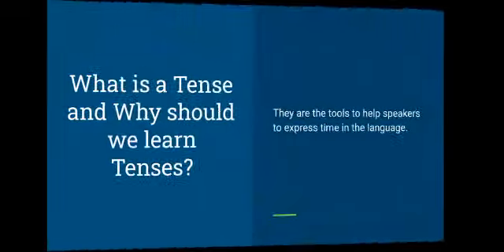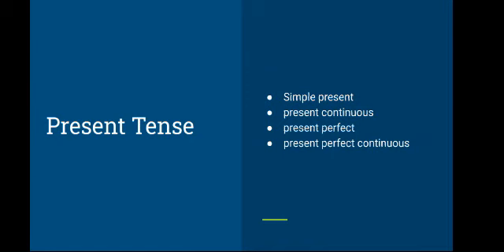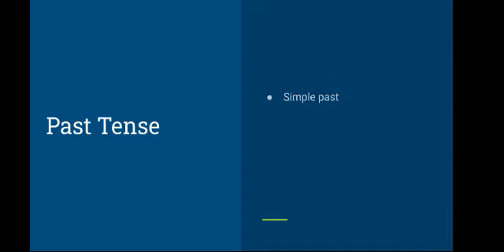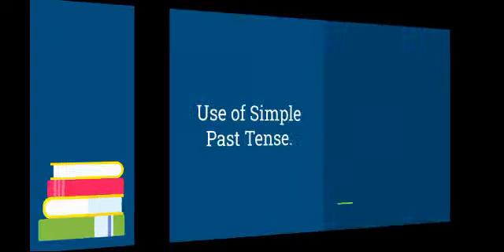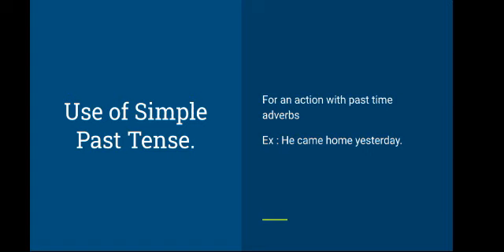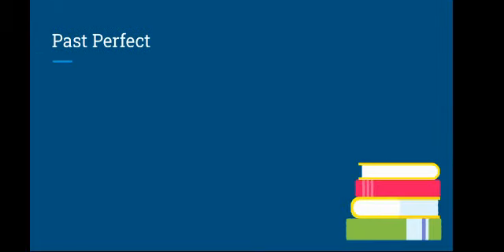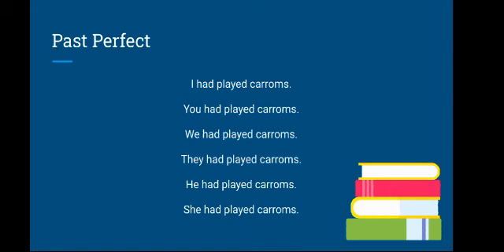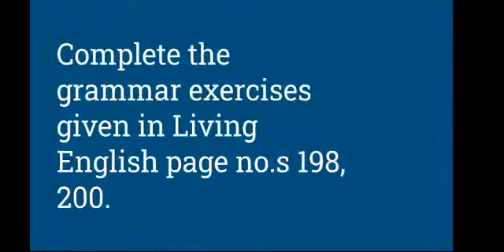[ Simple past and Past perfect] VHS G9 EN G2